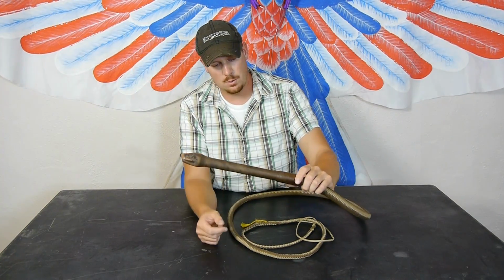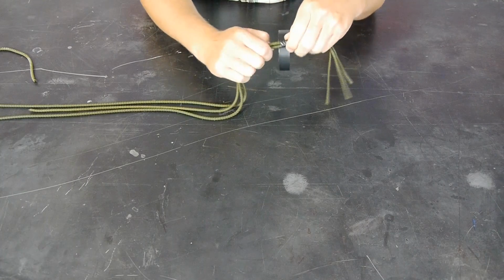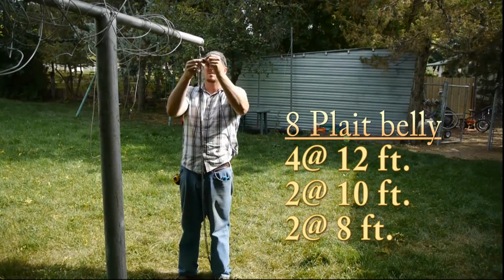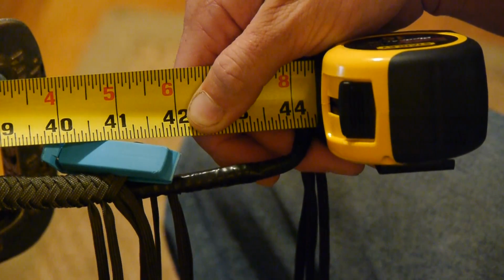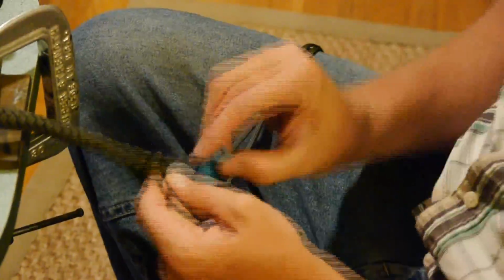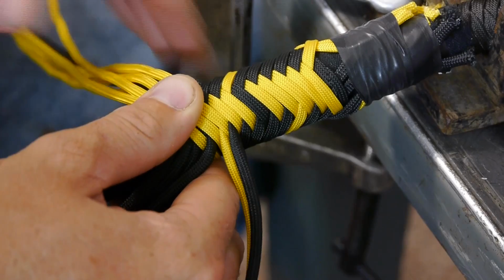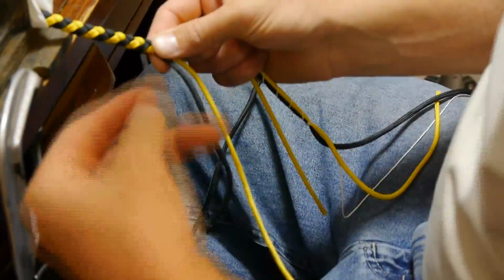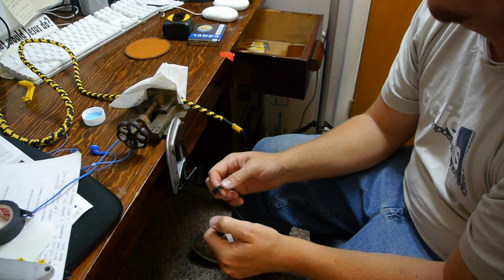HOW TO MAKE A 8 FOOT PARACORD BULLWHIP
You asked for it, here it is. I show you the basics of making a paracord bullwhip. For more information on supplies and more information on how its done visit my